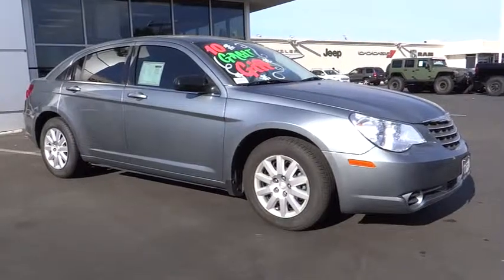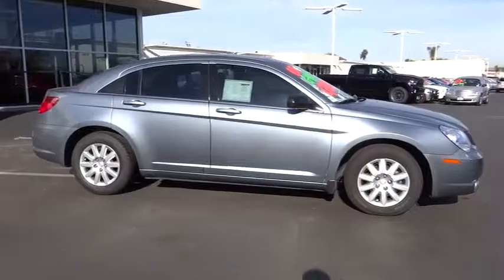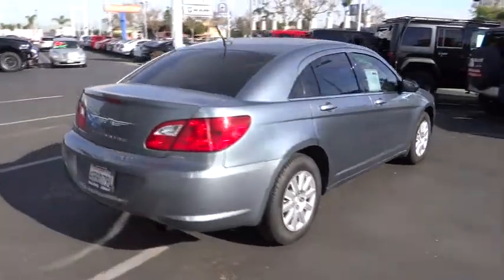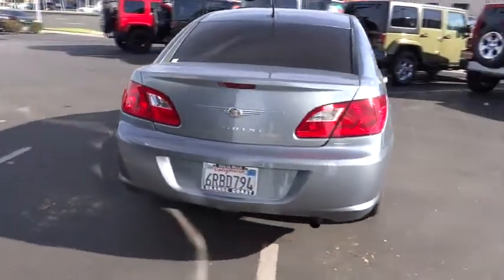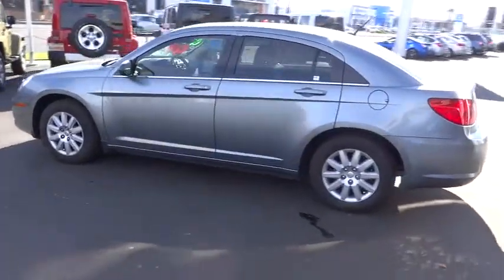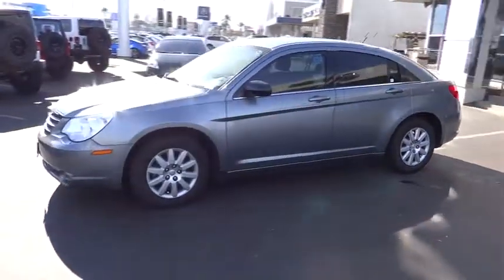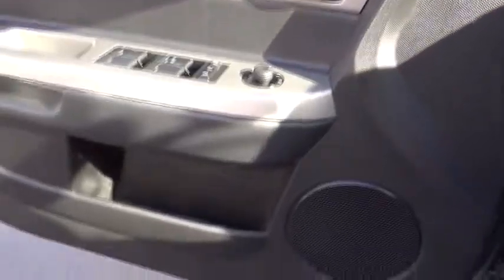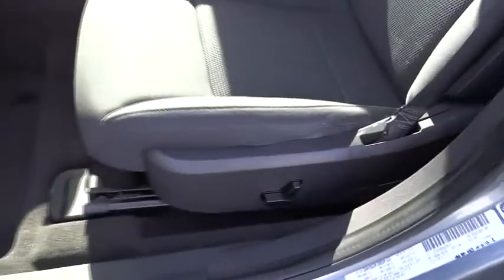2010 Chrysler Sebring Costa Mesa, Huntington Beach, Irvine, San Clemente, Anaheim, CA PJ35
2010 Chrysler Sebring Touring - Stock#: PJ3532 - VIN#: 1C3CC4FB8AN229572

Chrysler Certified. Premium ride quality. Isolated cabin holds the peace. This is a 2010 Chrysler Sebring Touring with only 41,499 miles. This vehicle is Silver Steel Metallic Clearcoat with Dark Slate Gray interior and is in very good condition.Tired of the same ho-hum drive? Well change up things with this good-looking 2010 Chrysler Sebring. New Car Test Drive said it ...measures up well in terms of materials quality, available technology, and interior room and comfort... This vehicle has been pampered by the previous owner, and it shows. It has no flaws or blemishes and everything works like new.We choose to take the stress out of the purchasing process. We work with third party sites to determine what is a fair price for our customers to ensure you will be happy with your buying experience. At Orange Coast Auto Group, we select only the best pre-owned vehicles to offer our customers. Our commitment to your peace of mind is our #1 priority. That's why each vehicle has a certified quality inspection, 3-month, 3000-mile Power-train Warranty on each car, our 72-hour/250 mile No Questions Asked return policy, free CarFax report, clean title guarantee and your first year oil changes are on us. Shop Easy, Drive Happy!